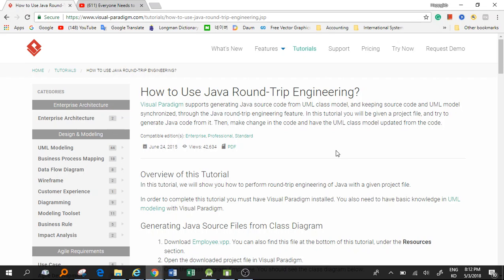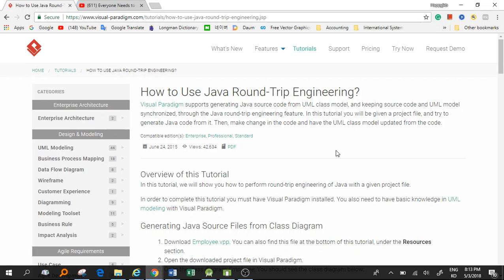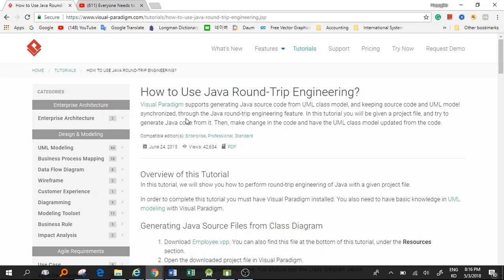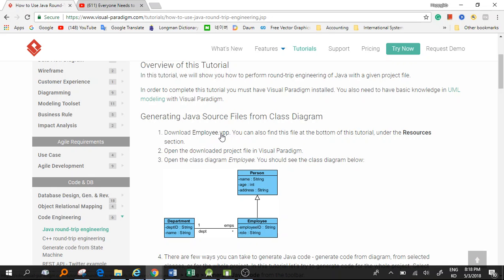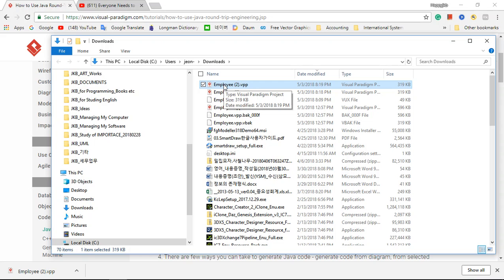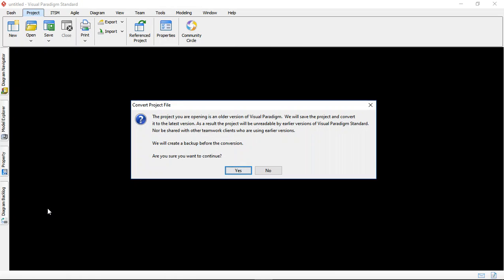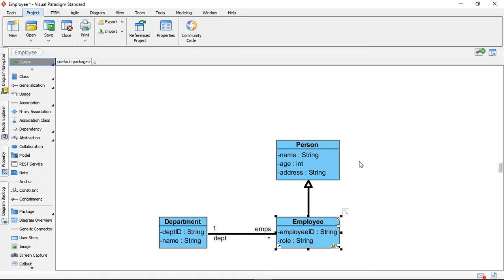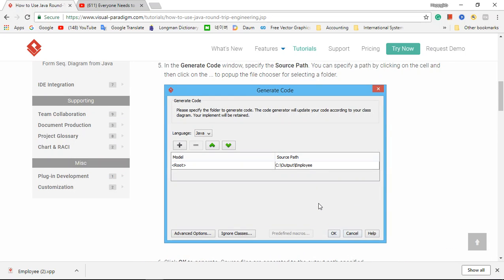2018 05 03 20 11 36 for Thursday